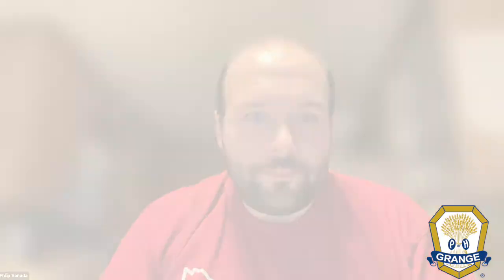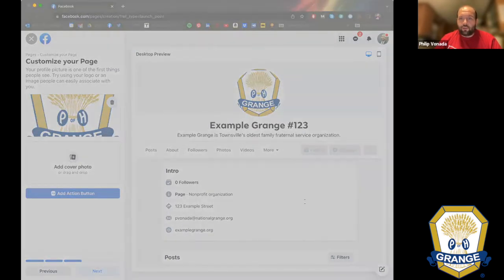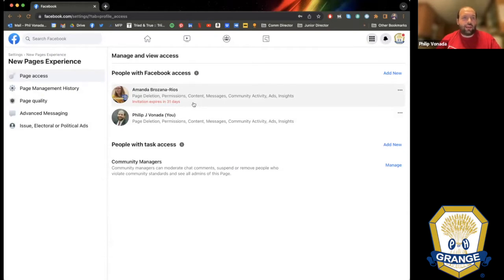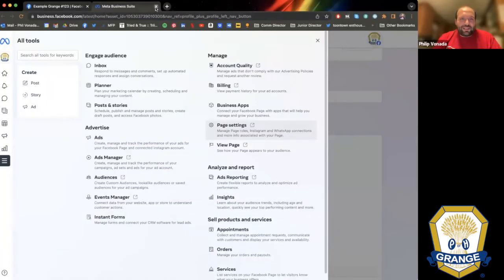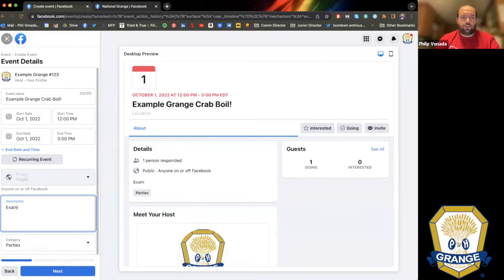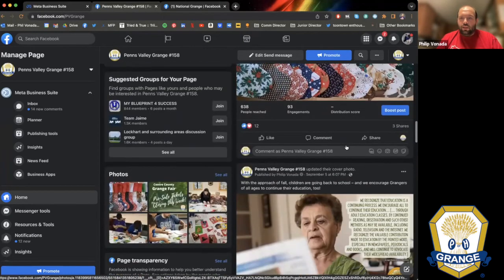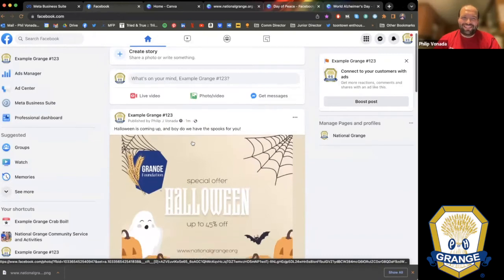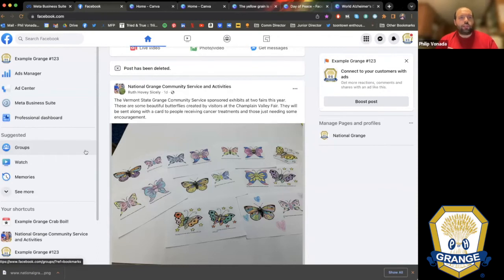National Grange Zoom-torial: How to Create a Facebook Page & September Membership Matters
National Grange Communications Director Philip Vonada, with assistance from the Communication Fellows, presents a Zoom-torial on creating Facebook Pages and Events, and also gives a quick primer on using Canva and Band.
Then (around the 70-minute mark), National Grange Membership and Leadership Development Director continues with "Membership Matters," focused on expanding the reach of your events, including more on Facebook Events and Google Forms.

Membership Matters is held on the third Tuesday of each month at 8:30pm Eastern.

Jump to:
00:00 - Opening/Welcome
01:39 - How to create a Facebook Page
30:50 - How to create a Facebook Event
52:43 - How to use Canva
1:10:17 - Membership Matters Begins
1:13:50 - How to leverage your Facebook Event though more ways to share
1:20:55 - How to use Google Forms